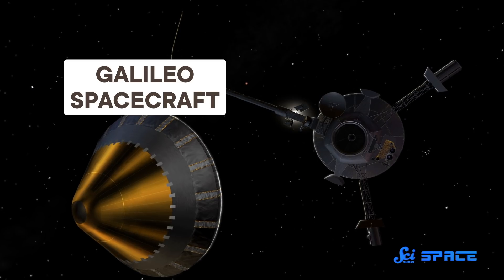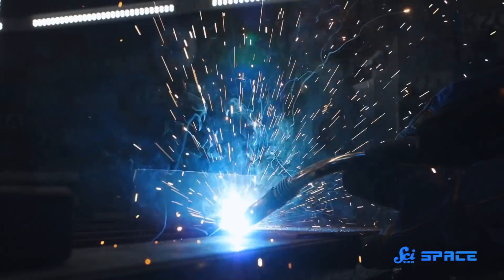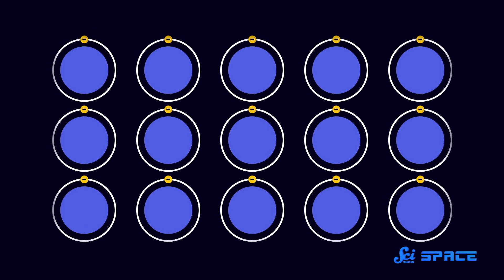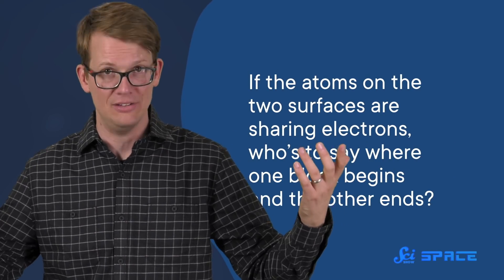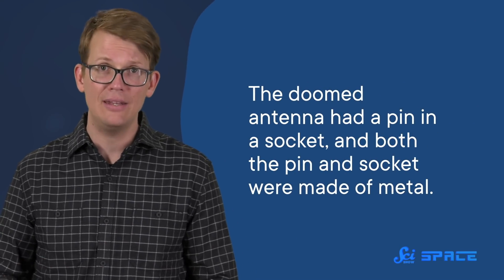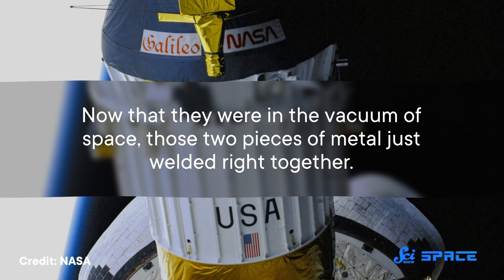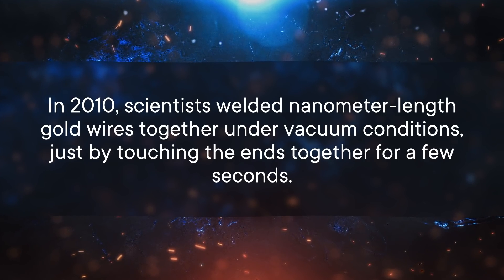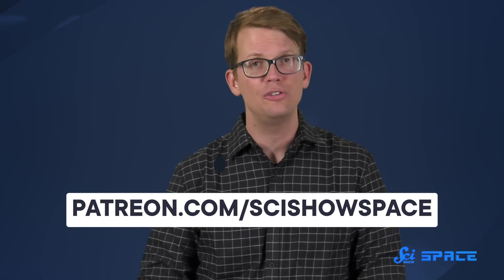In Space, No One Can Stop You From Welding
The welding process usually involves pretty extreme levels of heat. But it turns out that in the cold vacuum of space, metals can weld together... automatically.